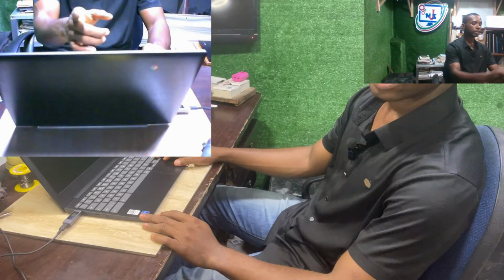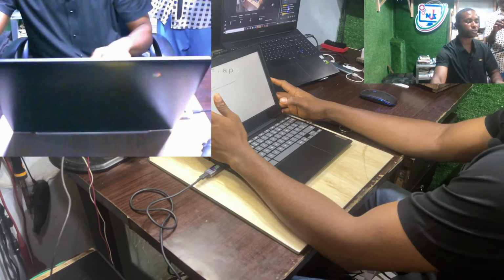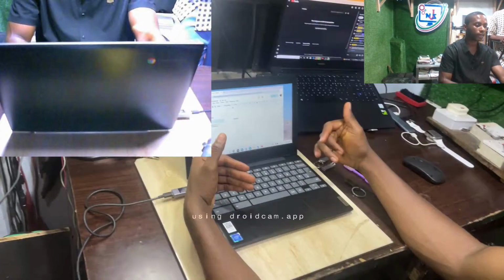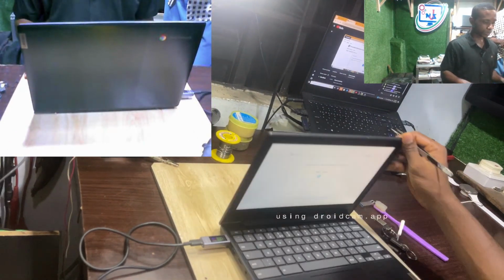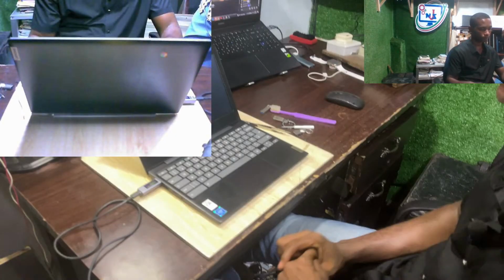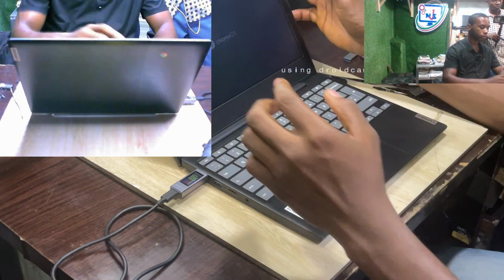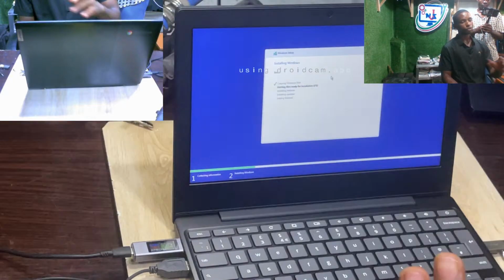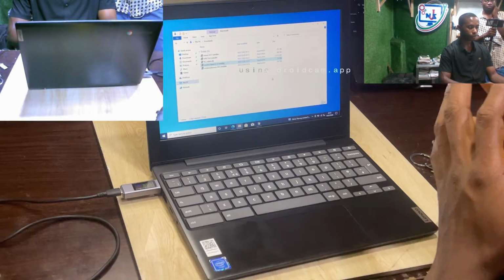How to install windows 10 on any Chromebook laptop | 2hours full guide.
Join us for an in-depth, hands-on Ultimate Chromebook Masterclass where we’ll bring a dormant Lenovo Chromebook IdeaPad 3 back to life and explore powerful ways to get the most out of your device.

In this live session, we are covering:

✅ How to install ChromeOS Stable on a dormant Lenovo Chromebook IdeaPad 3
✅ How to install Windows 10 on a Chromebook from ChromeOS
✅ How to download and install the correct Chromebook drivers
✅ Important setup tips, troubleshooting, and practical demonstrations

Whether your Chromebook is dormant, you want to restore it, or you're interested in exploring Windows installation options, this masterclass is designed to give you practical, step-by-step knowledge.